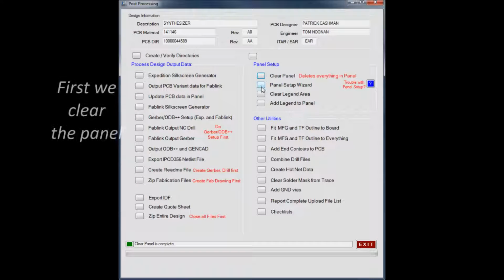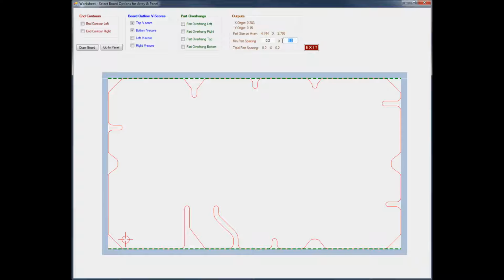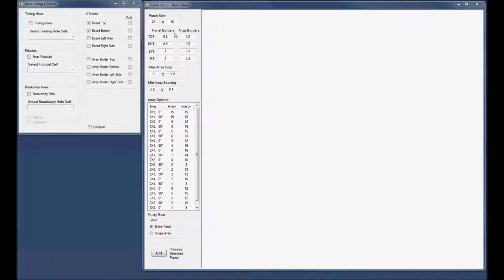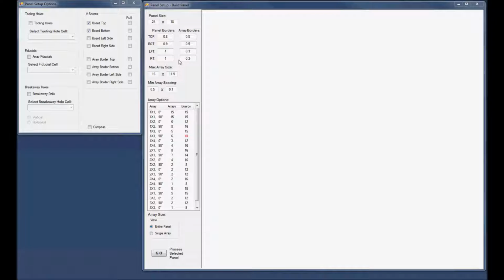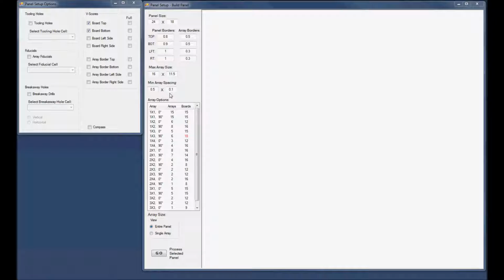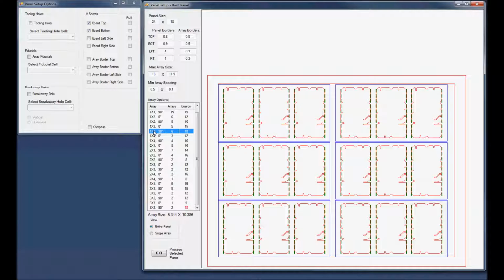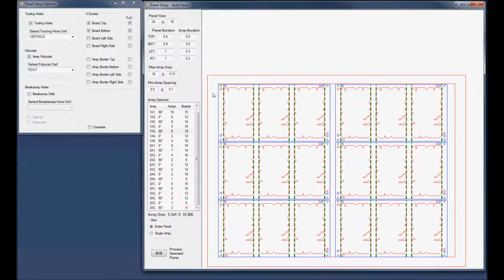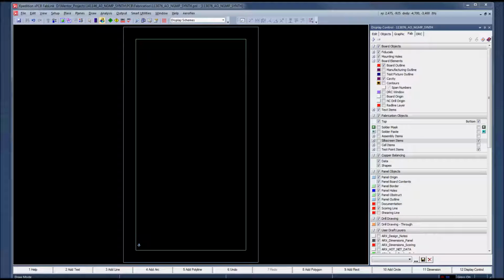Post Process Panel Wizard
The Post Process tool I have includes the Panel Wizard.  It takes an open Xpedition PCB design with a fully placed and routed PCB, and an open but empty Fablink database, and creates a complete panel/array design ready for PCB fabrication and assembly.

The PCB outline is read from the PCB database.  Then the user can specify everything about the panel and array setup: panel borders, array borders/rails/break-off tabs, array tooling holes, array fiducials, V-scores, and all the needed spacing values.

The Panel Wizard does all the math to figure out all possible array configurations that will fit in the panel. Every option is displayed in a table, where the designer can then select the desired configuration.

Once all the parameters have been set and a configuration chosen, the array is built in the Fablink database.  Boards, tooling holes, fiducials, score lines, and dimensions are added.

The designer does not have to do any math, or place any objects in the panel database.  The entire process can be completed in a few minutes.  All the relevant data is saved within the design database, and will be retrieved for later use if edits need to be made to the panel or array configuration.  The same data is also used by the Quote Sheet tool to include the panelization data in a request for quote.